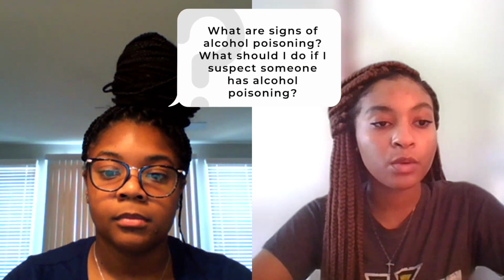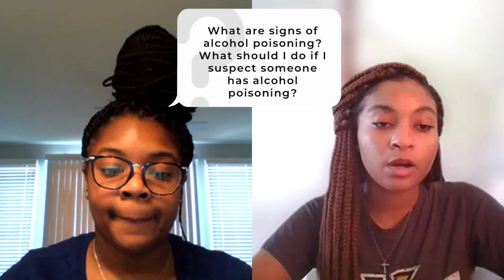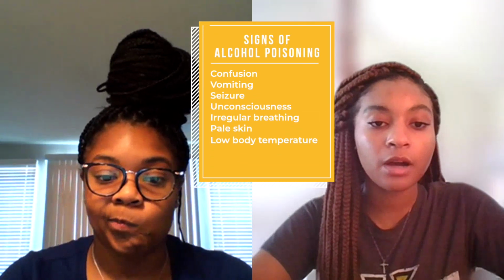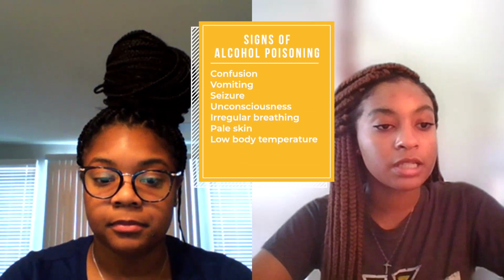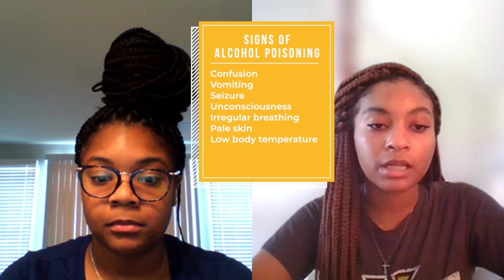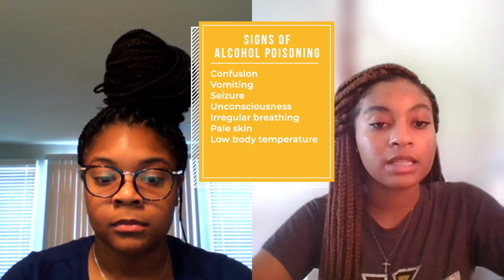Ask the Peer Health OWLs - Alcohol, Tobacco, and Other Drugs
The Peer Health Outreach & Wellness Leaders (OWLs) answer your questions about alcohol, tobacco, and other drugs.

Links to programs we mention in the video
Collegiate Recovery Program